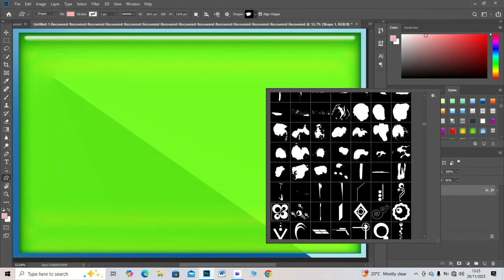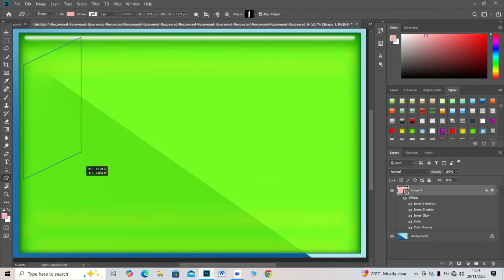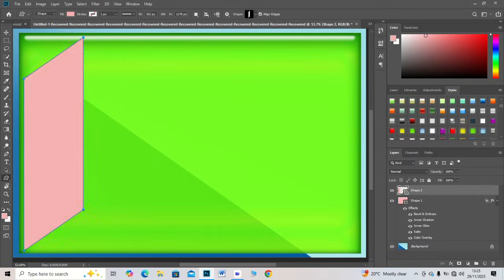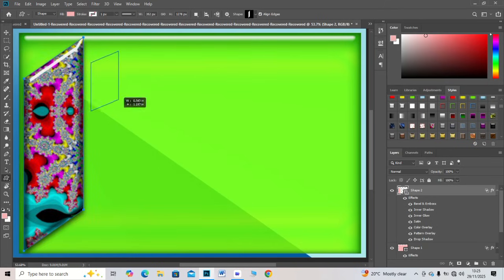HDR 4K Portrait| Professional Retouching LookCanonR5 + Photoshop ColorGradingMasterclass#E9DED78#985